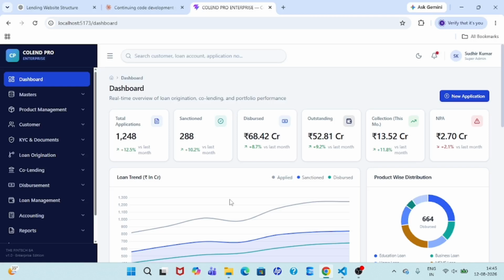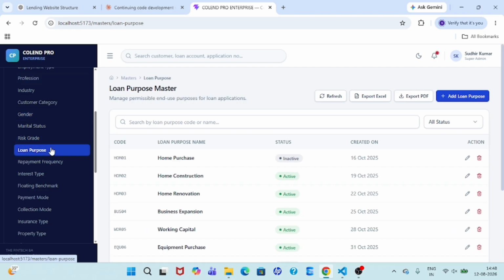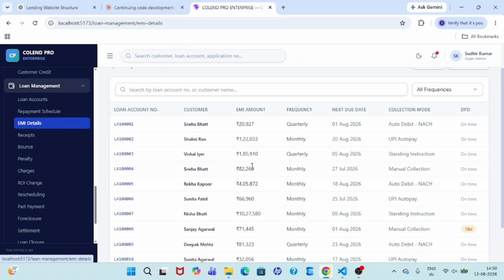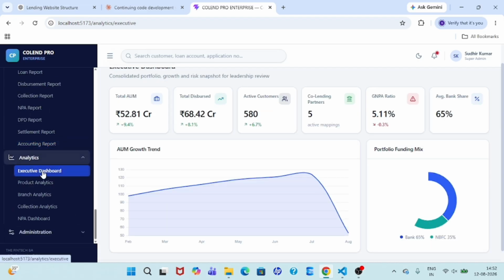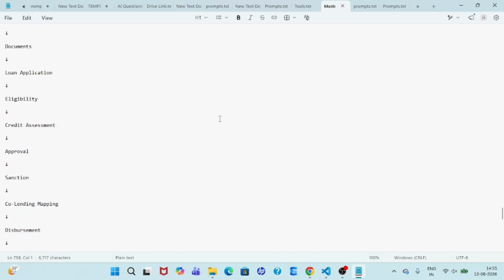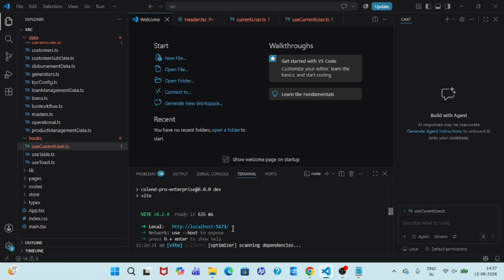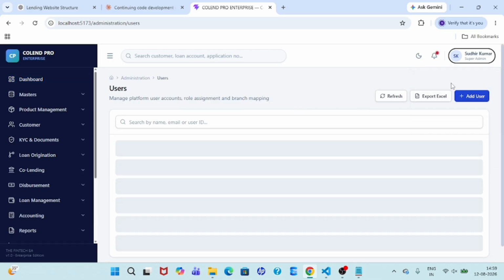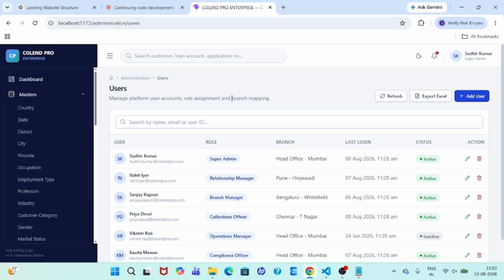1 Prompted an AI to Build a Bank's Loan Software — Here's What Happened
I gave an AI a prompt. I asked it to build the core modules of a Loan Origination System — the kind of software that a bank or NBFC uses to process, underwrite, and disburse loans. I watched what it produced. And then I did something most AI experiments skip: I evaluated every output against 10 years of real lending domain knowledge to judge what it actually got right, what it got dangerously wrong, and what it could not do at all. This is that video.
Welcome to THE FINTECH BA — the channel built for Business Analysts and professionals in fintech, banking, NBFC, and insurance who want real financial domain knowledge, practical Excel skills, and honest career advice.
In 2026, AI can establish up to 20x faster loan processing workflows and cut end-to-end origination cycles by more than 90% in documented deployments. Platforms like Casca, Lama AI, TurnKey Lender, and SecureLend are all marketing AI-native LOS capabilities. But these are polished products built by teams of developers and domain experts. What happens when you just prompt an AI — no prior context, no proprietary data, no product team — and ask it to build the same thing from scratch? That is what I tested.
This is not a video about whether AI is impressive. It is a video about where domain knowledge still wins.
What you will learn in this video:
What I prompted the AI to build — the specific LOS modules I specified and why I chose them
What the AI produced — the actual output, evaluated honestly
What it got right — the parts where AI performance genuinely surprised me
What it missed — the domain-specific lending rules, RBI guidelines, NBFC compliance requirements, and business logic that the AI either got wrong or omitted entirely

KEY INSIGHTS from this video:
AI in 2026 can produce a structurally reasonable LOS skeleton — data models, workflow diagrams, module outlines — faster than any human team. What it cannot do is populate that skeleton with the domain-specific rules that make a lending system legally compliant and operationally correct in the Indian NBFC and banking context
The AI output completely missed several critical Indian lending requirements — RBI IRAC norms for NPA classification, CERSAI integration requirements, co-lending schedule logic, the distinction between EBLR-linked and MCLR-linked rate revision triggers, and the specific day-count conventions required for Indian home loan interest calculation
The AI produced logically consistent business rules that were factually wrong for the Indian market — which is more dangerous than producing nothing, because the error is invisible without domain expertise to catch it
The irreplaceable BA contribution in 2026 is not writing requirements documents — AI can draft those. It is verifying that the requirements reflect how lending actually works in the regulatory, product, and operational context of the institution. That verification requires domain knowledge that cannot be prompted into existence
For fintech BAs in India: the right response to AI tools is not fear — it is deliberately deepening domain expertise in the areas AI gets consistently wrong, because that is where your value is most defensible

Explained by THE FINTECH BA — CBAP, CSPO, AAC certified — 10 years building the lending systems that this AI was attempting to describe.

Lending domain knowledge — LOS, LMS, NPA, co-lending, RBI guidelines
AI tools for BAs — what works, what doesn't, and what it means for your career
Excel skills and BA career growth and CBAP certification preparation

AIbuildbankloansoftware2026,
canAIreplacebusinessanalyst,AIloanoriginationsystem,AIbuildLOSbanking2026,AIfintechbusinessanalyst2026,AIreplaceBAcareer2026,
ChatGPTbuildbankingsoftware,AIwriteBRDbusinessrequirements,AILOSrequirementsfintechBA,whatAIgetswronginbankingsoftware,
AIlendingsoftware2026verdict,businessanalystAItools2026,AINBFClendingrequirements,fintechBAcareerAIthreat2026,
domainknowledgevsAIbanking,CBAPlendingdomain,AItools2026,BAcareer2026,
Claude AI,Claude Code,AI coding,AI software development,AI app development,AI application development,AI coding agent,AI generated application,
AI generated code,build application with AI,build app with Claude AI,build software with AI,Claude Code tutorial,Claude AI coding tutorial,
banking application,banking software,banking system,banking application development,FinTech,FinTech application,FinTech software,lending application,
lending software,digital lending,loan origination system,loan management system,